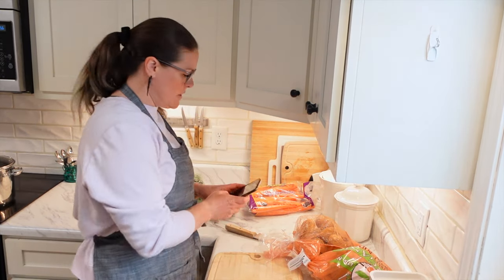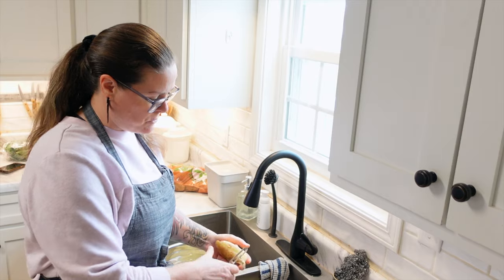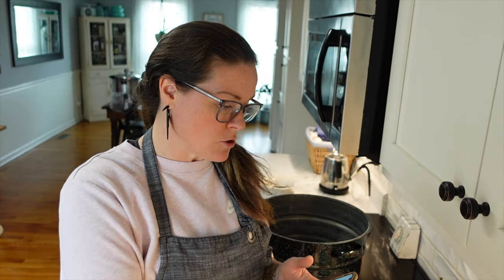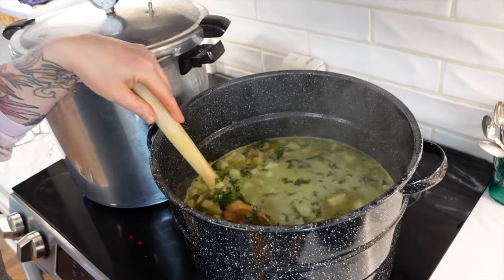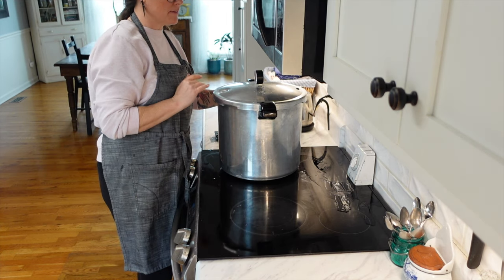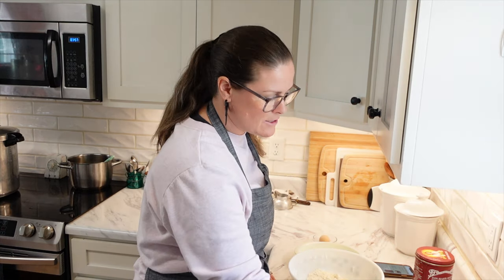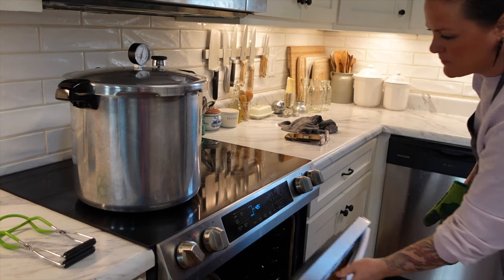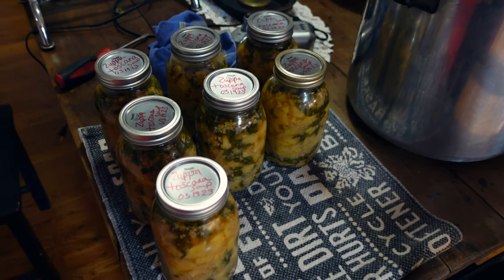WWII FOOD RATION recipe | MEAL in a JAR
Today I was back in the kitchen with a project to give myself some easy meals. We canned up a Zuppa Toscana soup. We love this soup! (Link below)
We also had some carrots to preserve so one of the things we made was a Wartime carrot cake. The recipe was from when they were rationing food during the second world war. I am really enjoying finding and trying some of these recipes, so more maybe in the future. I typed the recipe below as I do not have a link for it.
Krista

Wartime Carrot Cake:
8 oz. self raising flour
3 oz. margarine or cooking fat
3 oz. Sugar
4 oz. Finely grated carrot
2 oz. sultanas
A little milk or water
1 reconstituted dried egg or 1 fresh egg if obtainable
**Directions in video

Zuppa Toscana soup recipe :
creative canning Zuppa toscana soup

Silicone Spatula :

Silicone baking mats :

Granite Ware Enamel on Steel 21.5-Quart Water Bath Canner :

Canning Utensil Set :

Pressure canner :